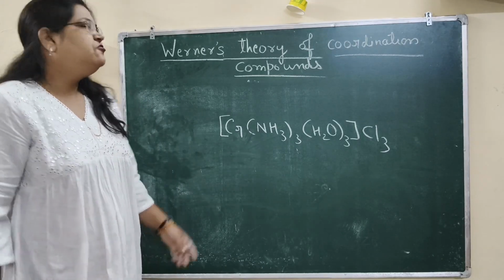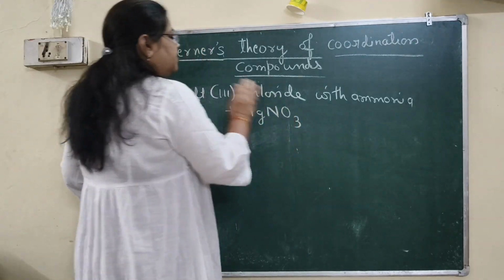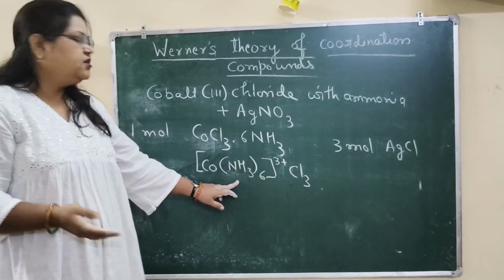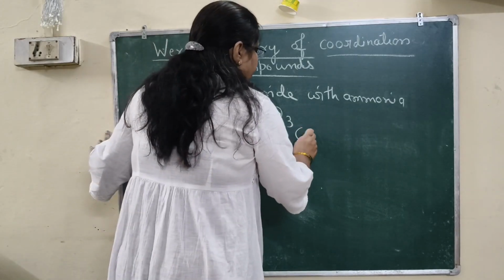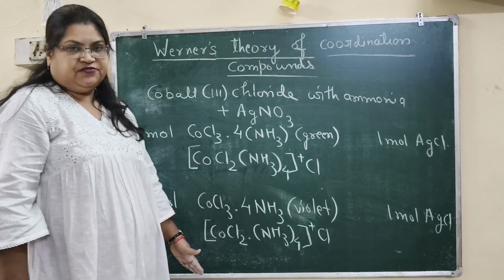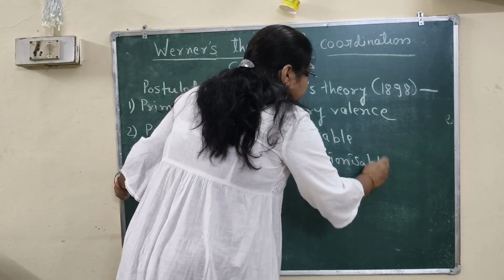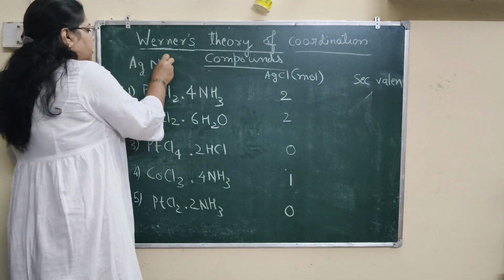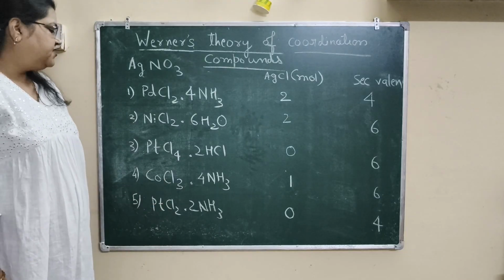Werner's theory of coordination compounds, Class -12th, n.c.e.r.t